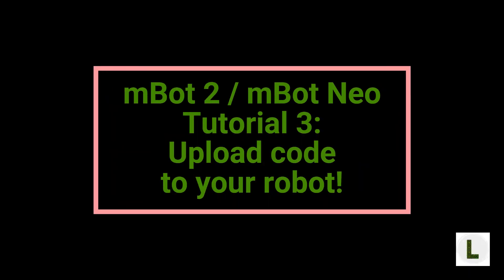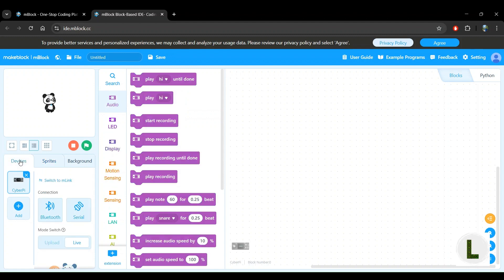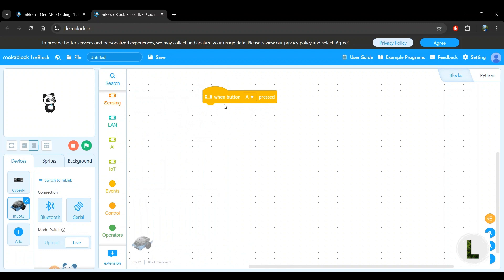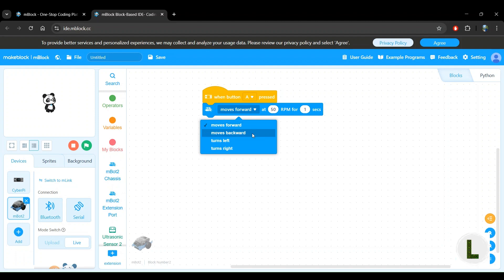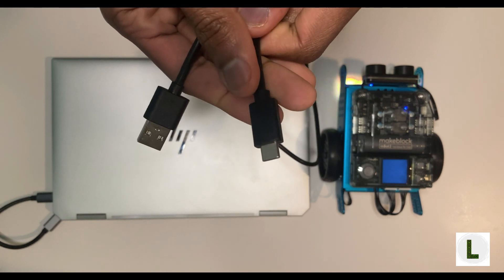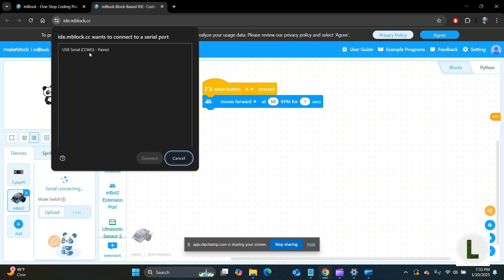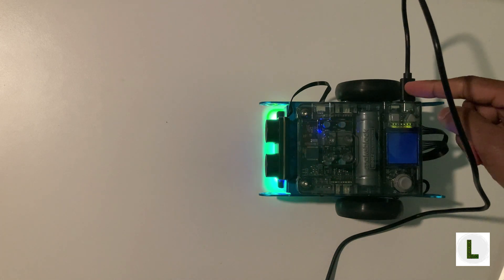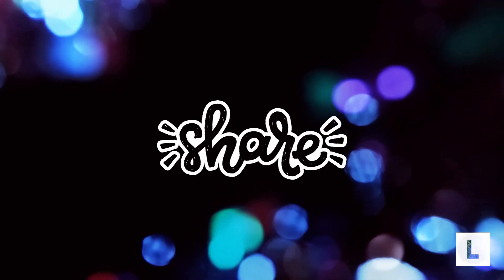Upload your code to the robot | mBot2 (mBot Neo) Tutorials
🔌 This video walks you through:
* Building a simple move-forward program for your mBot 2 / mBot Neo robot.
* Connecting your robot to your computer (I'm using Windows 11).
* Uploading your program from Makeblock's web editor (mBlock) to your robot.
* Testing your uploaded program.

📌 Timestamps:
0:00 Intro & Recap
0:23 Preview of this video
0:42 Open the web editor
1:08 Add your mBot 2 / mBot Neo robot as a device
1:56 Build the program to upload
4:49 Connect your mBot 2 / mBot Neo to your computer
5:45 Upload your block program
7:18 Test the program on your robot!
8:20 Congratulations! And thank you for watching!

If you found this video helpful, you can fuel my next video with a coffee! ❤️